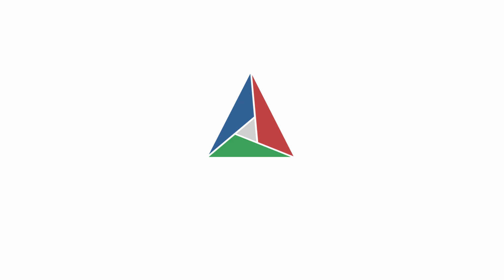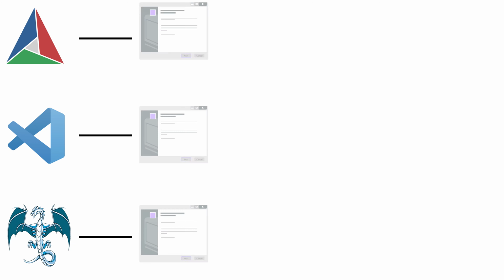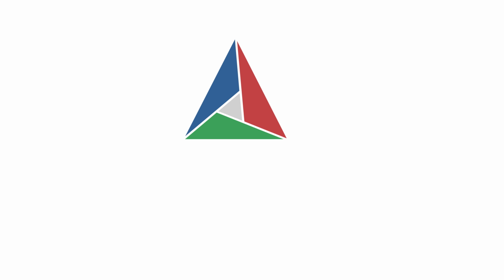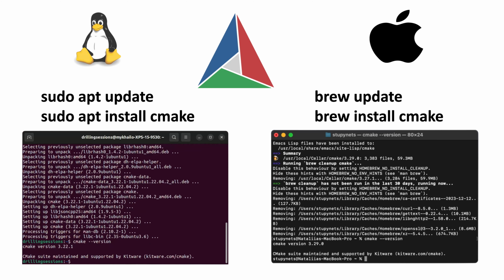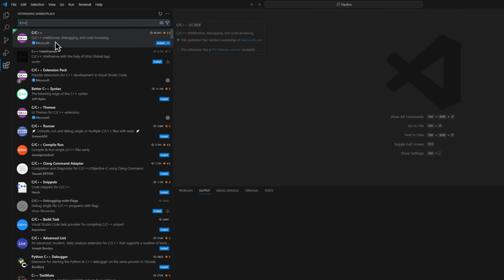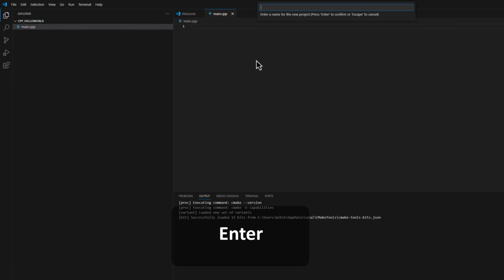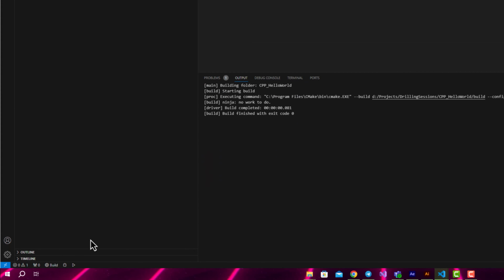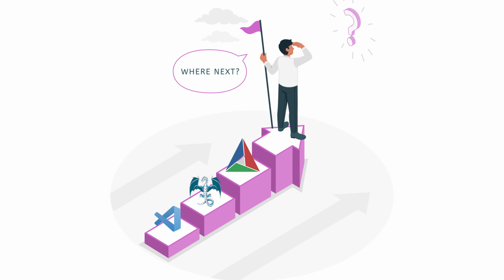Setting Up Your C++ Development Environment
Welcome to another episode of Drilling Sessions.
Today's topic is the essential first step for any developer who is getting familiar with C++: setting up a development environment.

Extensions for VSCode:
- C++ Extension by Microsoft: Enhances C++ coding support in VSCode
- CMake Tools Extension: Simplifies CMake project configuration and building within VSCode

Why This Setup?:
Choosing VSCode, CMake, and Clang offers powerful development environment that supports cross-platform development and simplifies the coding process with intelligent tools and extensions.

Remember, setting up your development environment correctly is crucial for a seamless coding experience.

- Like this video and share it with fellow developers

Thank you for joining Drilling Sessions.